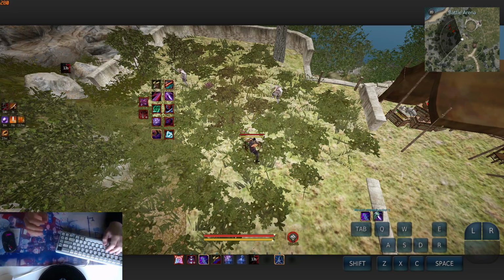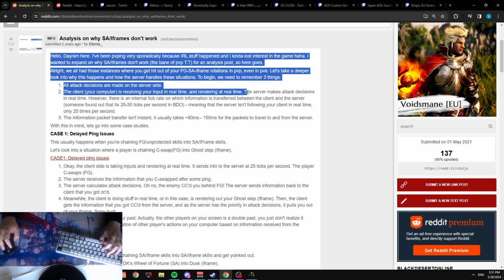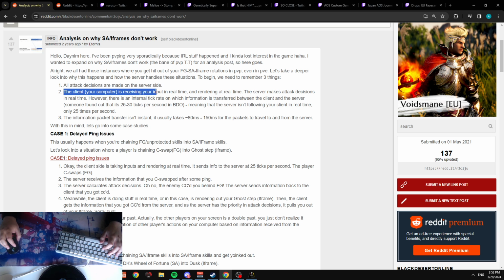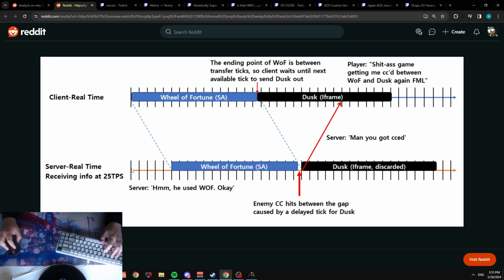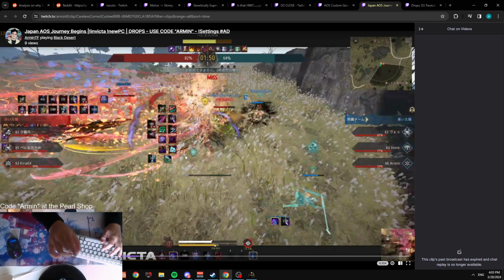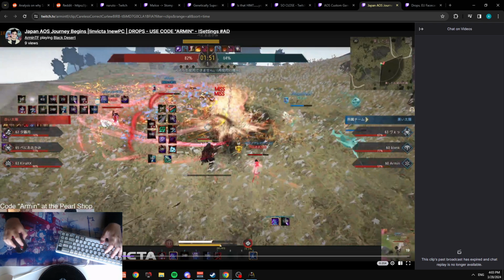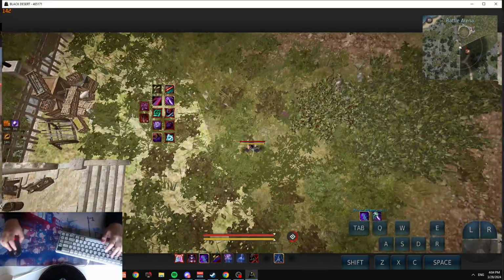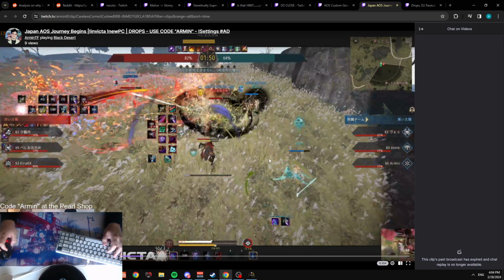Hit acceleration in BDO and the real problem...